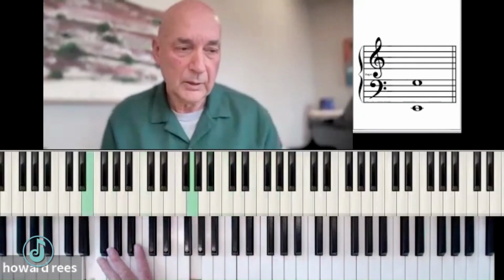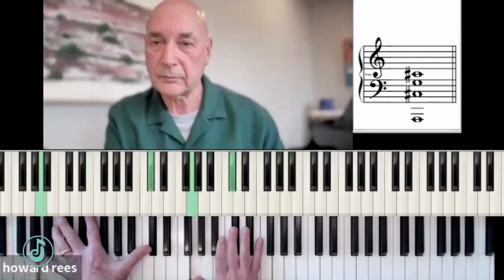Using Dominant Scales for Improvisation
Jazz educator and longtime Barry Harris collaborator Howard Rees (@HowardReesJazzWorkshops) shows you how to use dominant scales in jazz improvisation.

For more information about the Barry Harris method and Howard's lessons, courses, books and videos, barryharris jazzlessons jazzimprovisation jazzpiano jazzpianolessons jazzharmony sixth-diminished